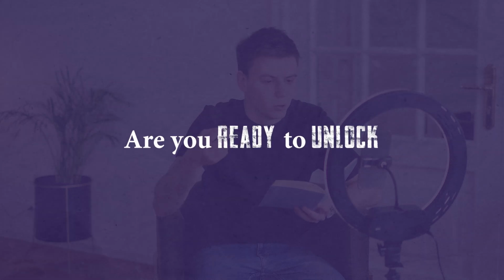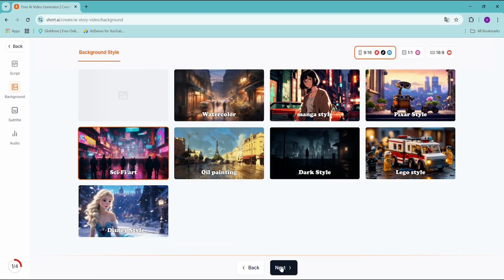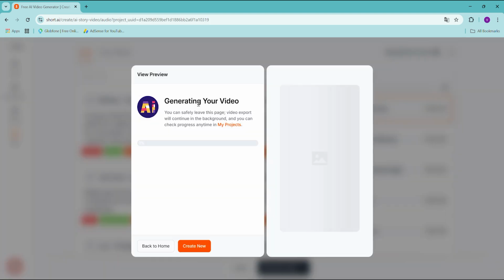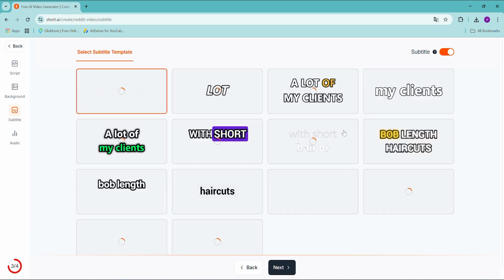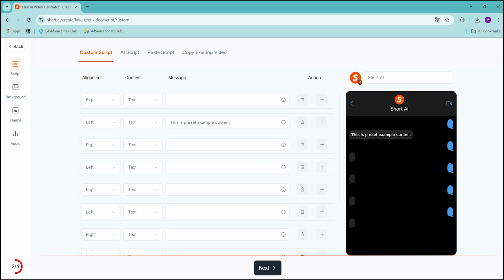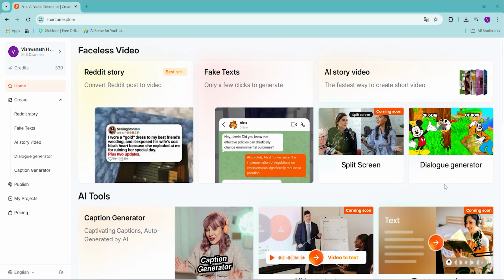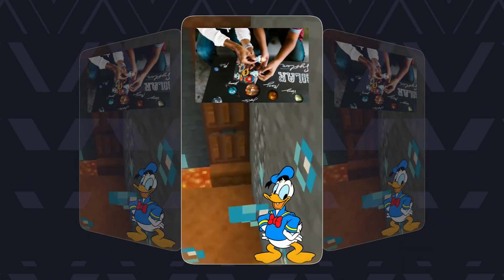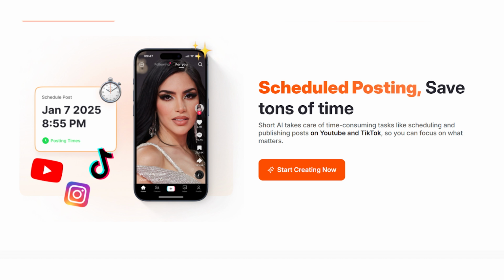Videos in seconds for Massive Growth with Short Ai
Unlock the power of AI video creation with @techoworld  We show you how to easily create captivating faceless videos using platforms like Short AI, saving you time and effort. Whether you're a beginner or looking to scale your video content, join us to learn the secrets of AI-driven video production and grow your online presence.

Keep Supporting us : @techoworld

🎵 Track Info:

Title: Noise by Alex-Productions
Genre and Mood: Dance & Electronic + Dark

🎧 Available on:

YouTube:    • Cyberpunk Sport Midtempo by Alex-Prod...
YouTube Music:    • Cyberpunk Sport Midtempo by Alex-Prod...

😊 Contact the Artist:

Alex-Productions:
  / alex_productions__